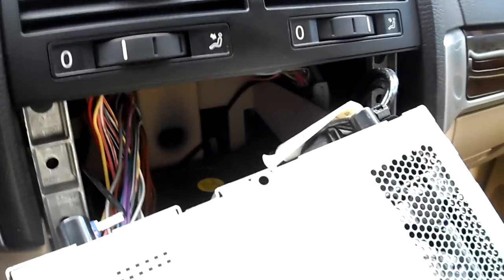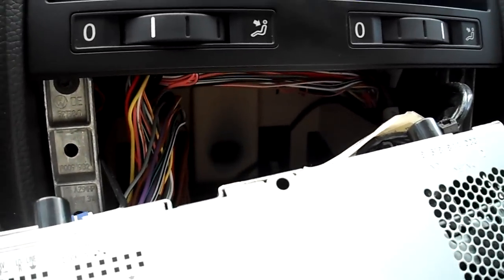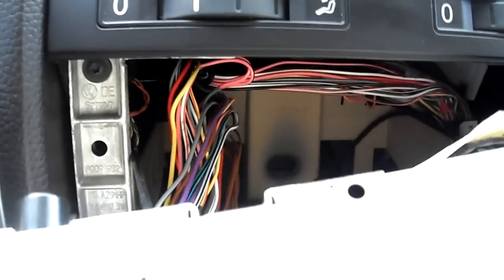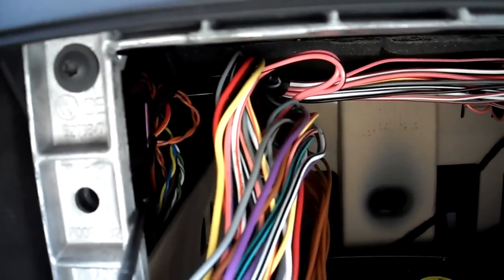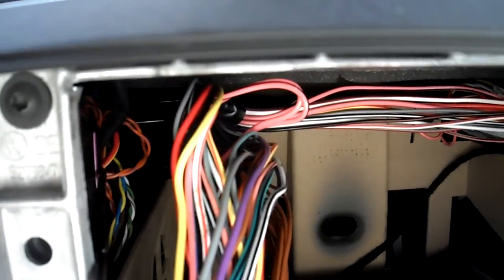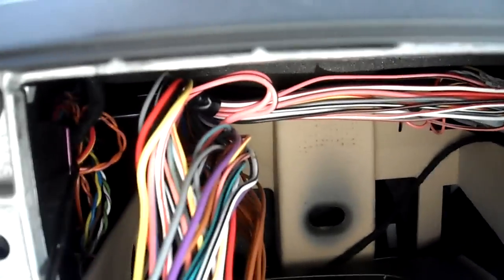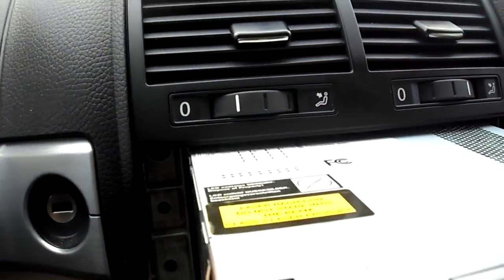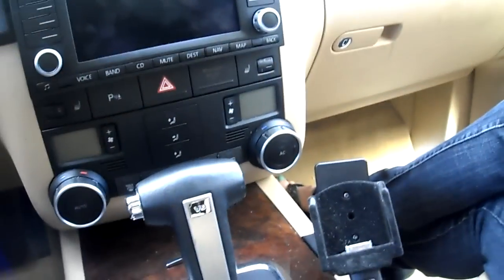NEO Gateway PODVW2GV6 problem in VW Touareg 2008 RNS2 DVD NAV SAT CD Changer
Problem NEO Gateway PODVW2GV6 problem VW Touareg 2008 RNS2 DVD NAV SAT CD Changer ipod / iphone adapter integration